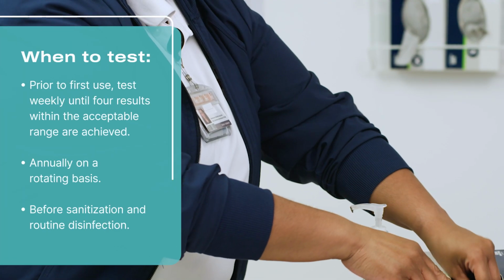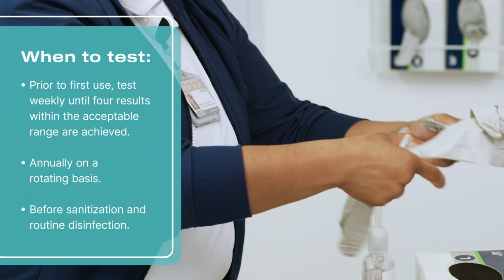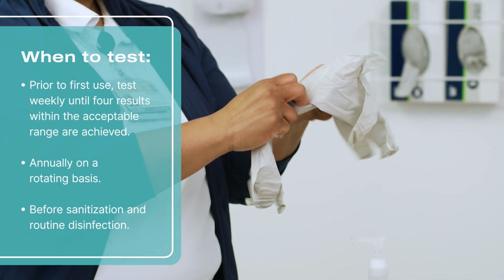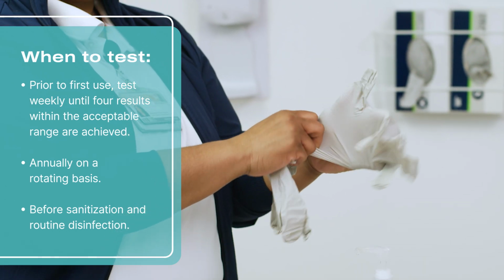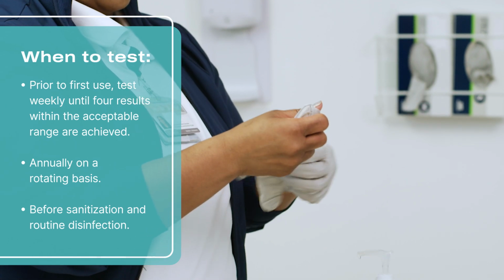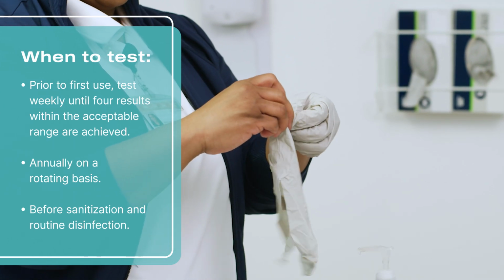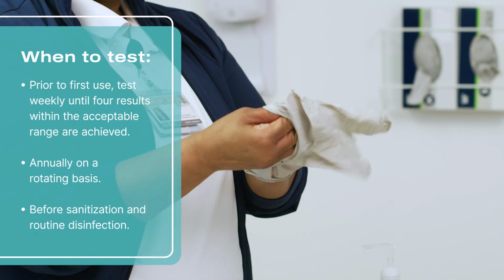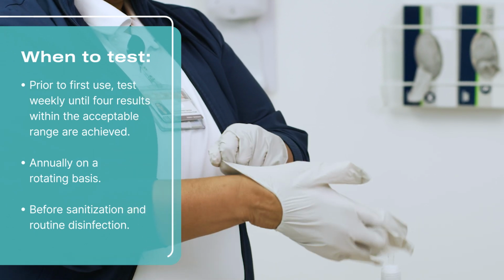VIPTC - Dialysis Water Safety & Testing Dialysis Machines